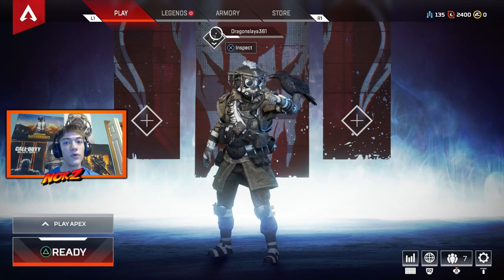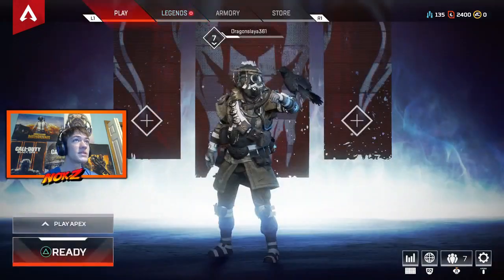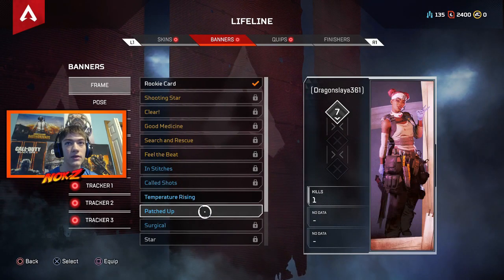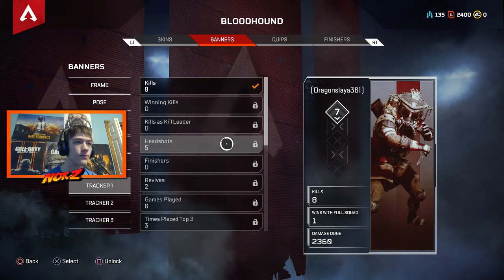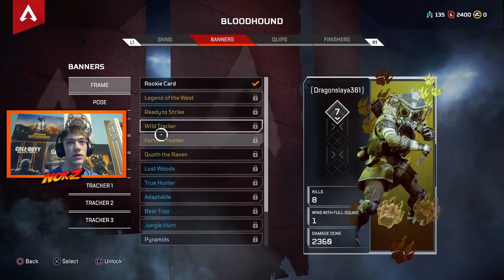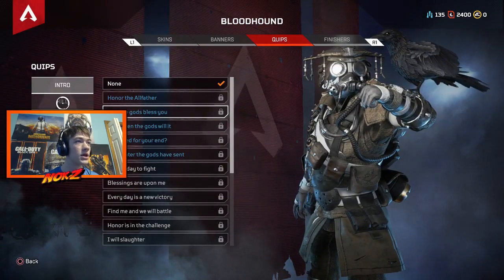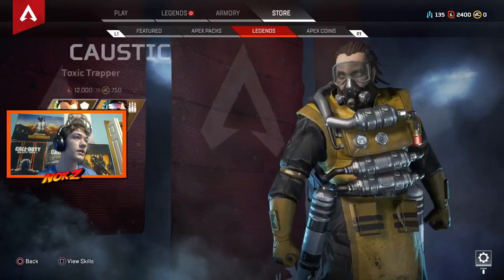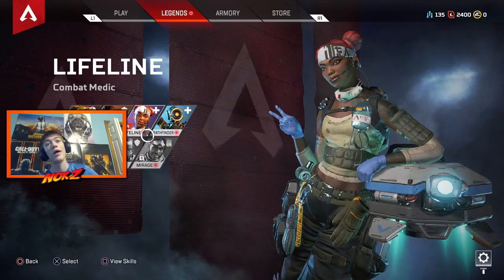HOW STAT TRACKERS, SKINS, CAMOS, CRAFTING METAL, APEX CRATES & LEGEND TOKENS WORK! - Apex Legends #2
HOW STAT TRACKERS, SKINS, CAMOS, CRAFTING METAL, APEX CRATES & LEGEND TOKENS WORK! - Apex Legends
In todays video we talk about apex legends and how to use all aspects of the customization including statistic trackers, skins, camos, tokens, crates, legend tokens, and crafting metal.
In Game Settings:
Builder Pro
X .9
Y .7
Targeting .54
Scoped .6
I post fortnite videos including fortnite highlights, fortnite live commentaries, fortnite epic moments, and more!
Fortnite:
Fortnite Battle Royale is a free to play game on Xbox, Playstation, and PC/Computer.  In Fortnite Battle Royale, players are dropped from a floating bus in the sky and are able to land anywhere on the map that they chose.  They are then tasked with gathering weapons, building materials, and healing items.  The goal is to be the last man standing.  During the entire game there is a storm that moves in smaller and smaller to make sure that all the players meet.  The storm will damage the player and force them to move into the circle to avoid taking damage and being eliminated.